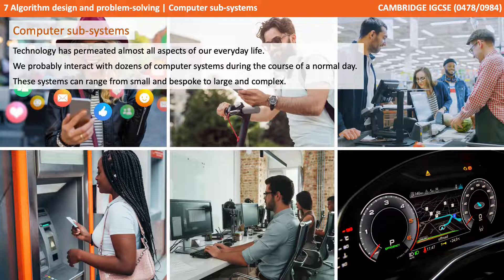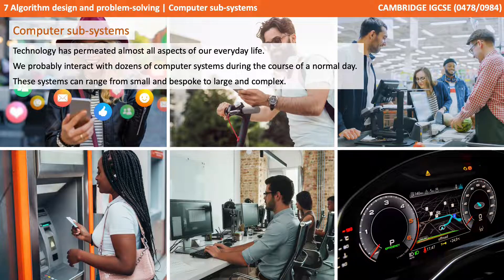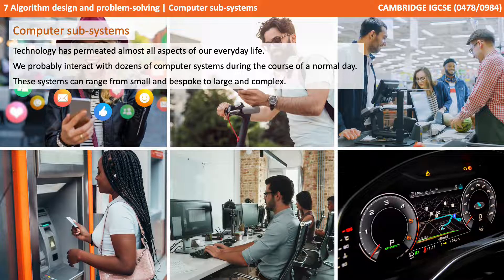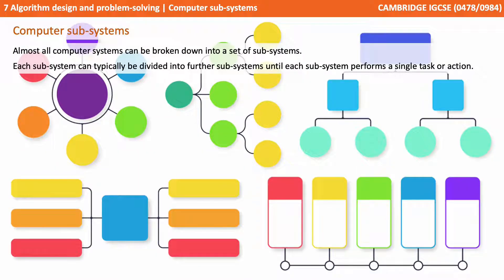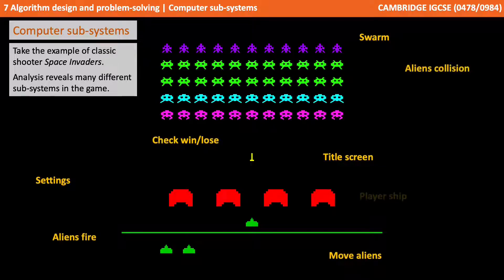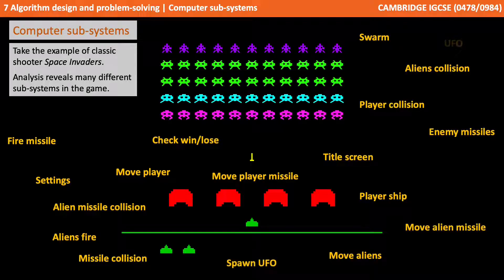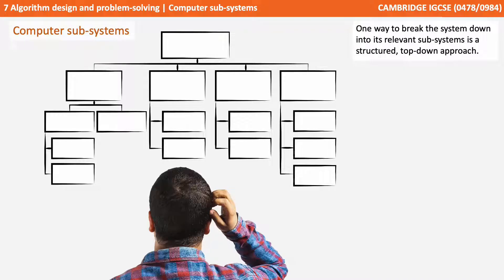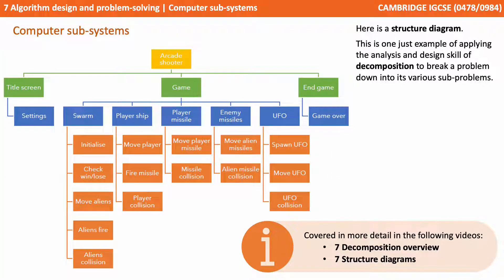74. CAMBRIDGE IGCSE (0478-0984) 7 Computer sub-systems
Section 7 - 2a

00:00 Computer sub-systems
00:05 Intro
00:10 Computer sub-systems
00:46 Space Invaders example
01:00 Top-down approach
01:34 Summary
01:42 Outro